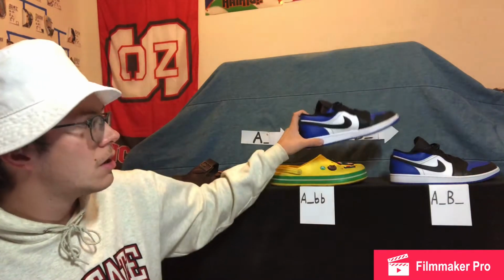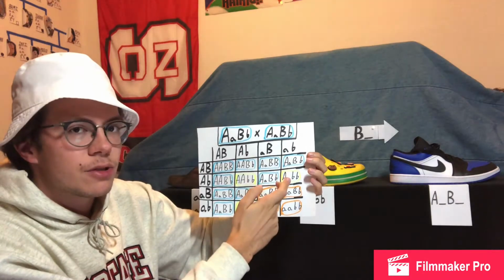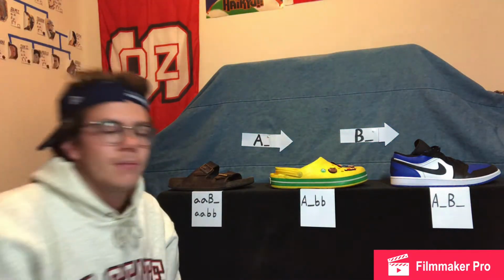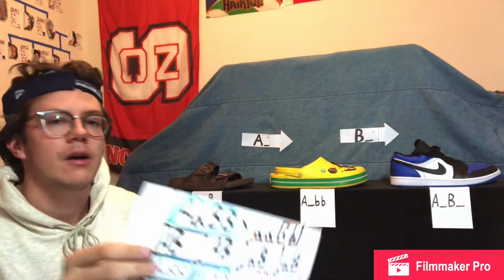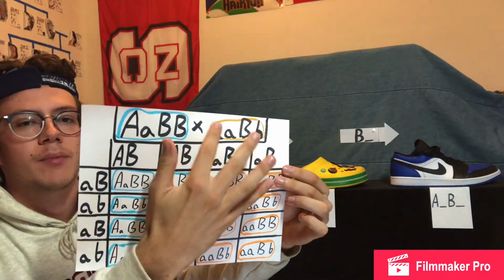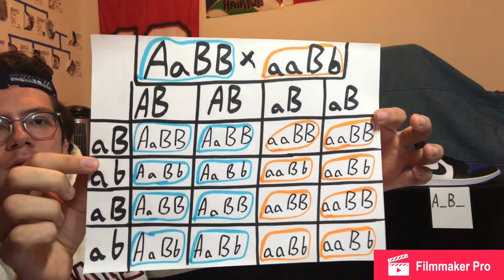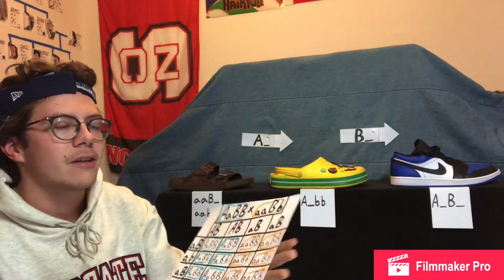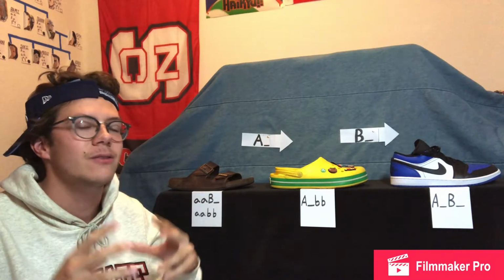Exam Mini Video Module 2 - Shoe Epistasis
~References~

Whitney Jones and Christopher Halweg lecture slides